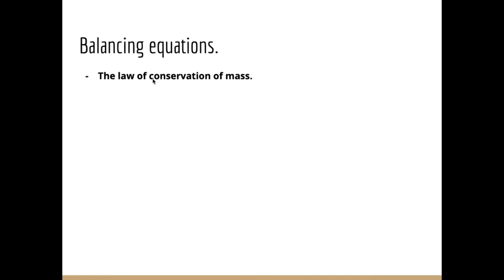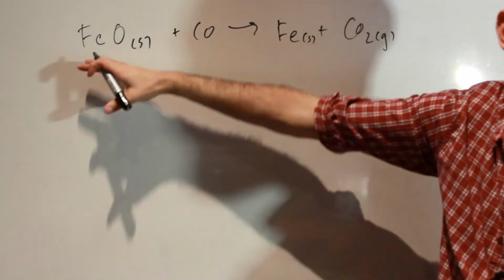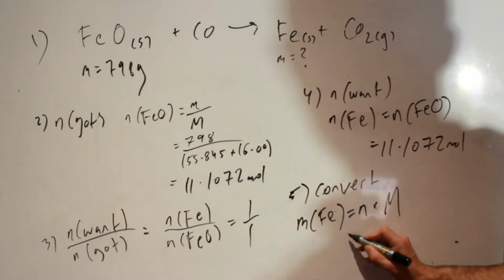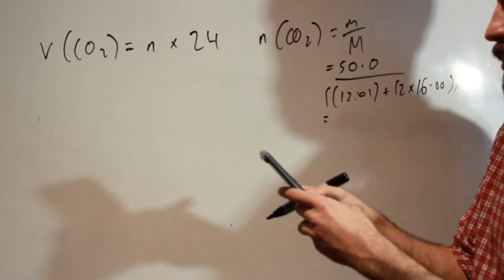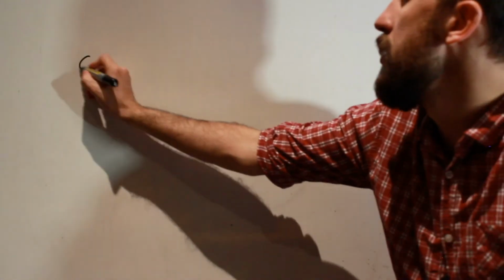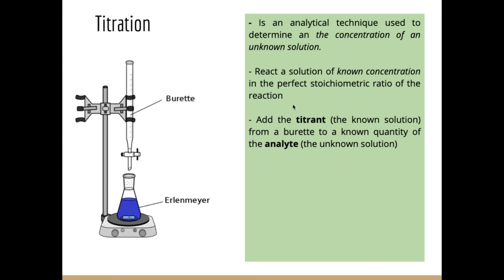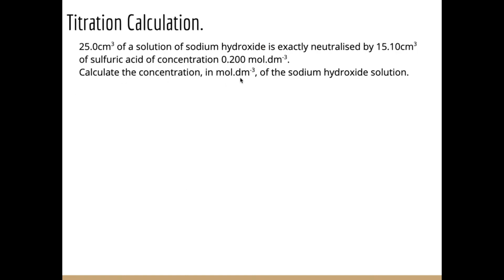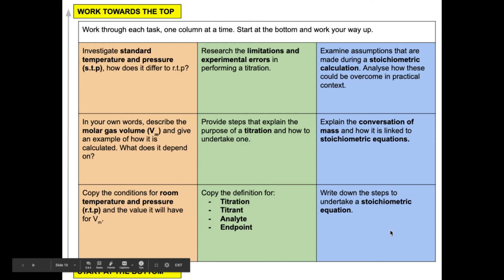Stoichiometry and calculations involving reacting masses & volumes (Atoms, Molecules and Stoich #3)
LESSON OBJECTIVE: To balance equations and perform calculations using the mole concept and stoichiometric relationships. Understand the concept of a titration.

In this lesson we go over the concept of stoichiometry and how to do stoichiometric calculations that involve the reactions of masses and volumes. This is lesson three in our physical chemistry series for Unit 1: Atoms, Molecules and Stoichiometry (from the Cambridge International AS Chemistry Curriculum curriculum).

LEARNING OUTCOMES (from the Cambridge AS Chemistry Curriculum 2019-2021):
1.5 Reacting masses and volumes (of solutions and gases)
a) write and construct balanced equations [skip to 0:52]
b) perform calculations, including use of the mole concept, involving:
     i) reacting masses (from formulae and equations) [skip to 3:40]
     ii) volumes of gases (e.g. in the burning of hydrocarbons) [skip to 11:56]
     III) volumes and concentrations of solutions [skip to 17:27]
c) deduce stoichiometric relationships from calculations [skip to 15:46]

[for titrations and stoichiometric calculations from titration results skip to 22:34]